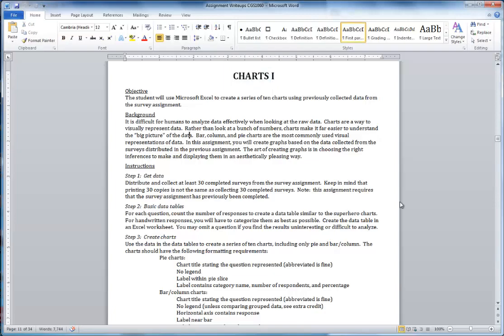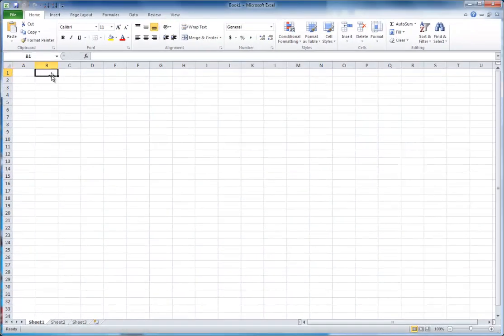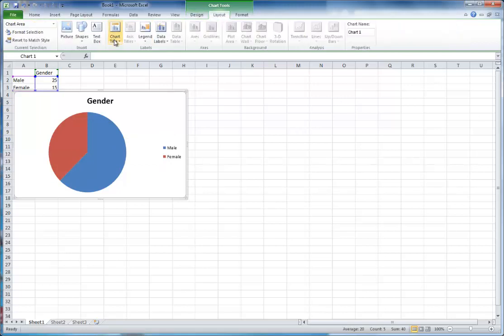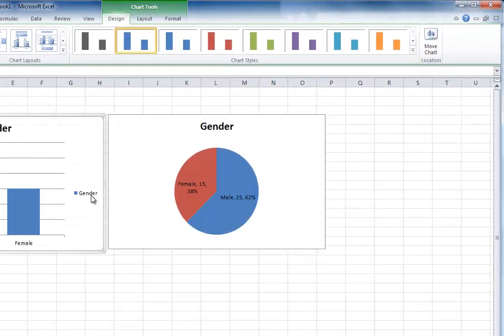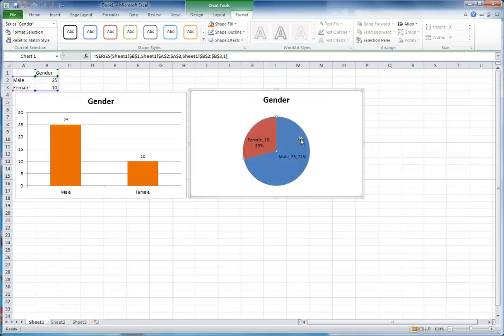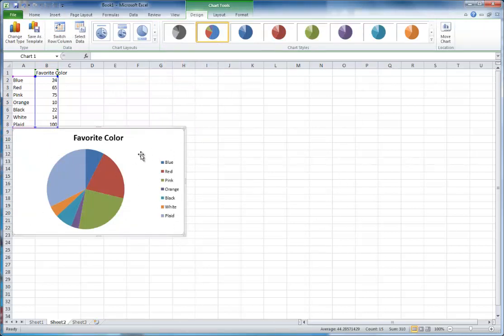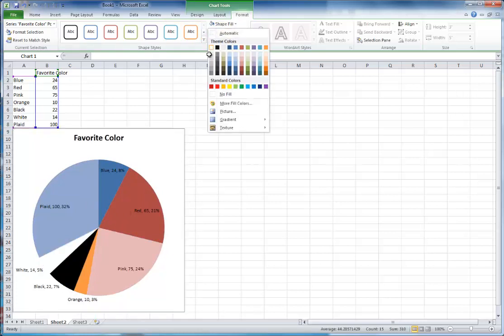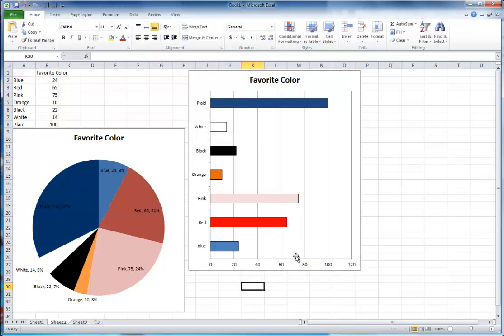CGS1060 CGS1100 Charts